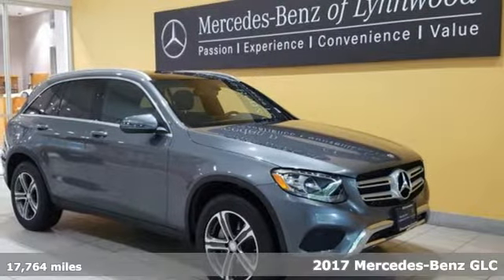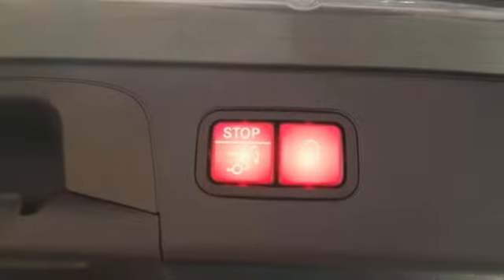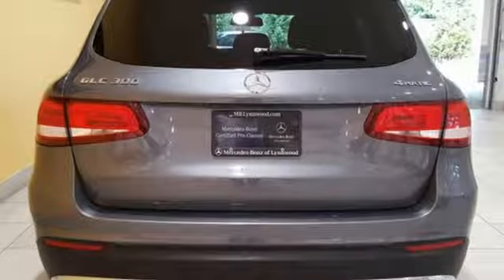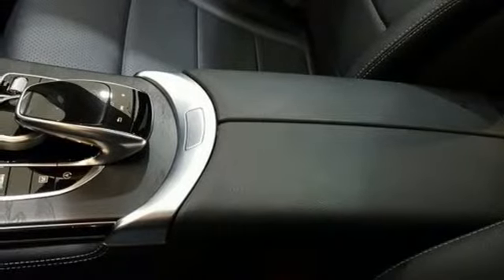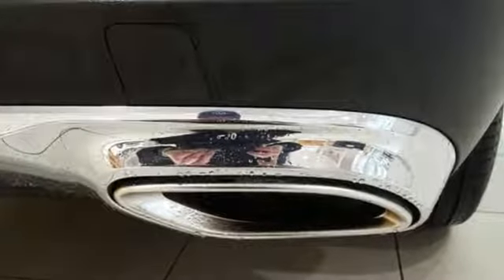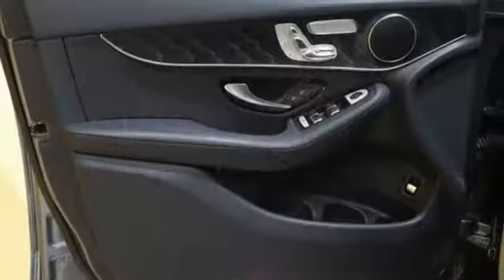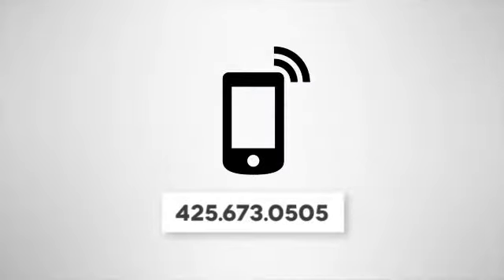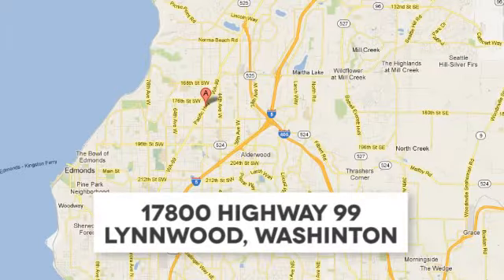Certified 2017 Mercedes-Benz GLC Lynnwood WA Seattle, WA L3975P - SOLD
Year: 2017
Make: Mercedes-Benz
Model: GLC
Trim: GLC 300 4MATICA®
Engine: 4 Cyl. 2.0 L
Transmission: Automatic
Color: Selenite Grey Metallic
Interior: Black
Mileage: 17764
Stock #: L3975P
VIN: WDC0G4KB7HF127977
*FACTORY CERTIFIED PRE-OWNED!*Low Miles, One Owner, Blind Spot Assist, Rearview Camera, Active Brake Assist, KEYLESS-GO, Heated Front Seats, Panorama Roof!This is a beautiful Grey GLC 300 4MATIC with Black MB-Tex and accented with Natural Grain Black Ash Wood Trim. It is a one owner vehicle with no accidents or damage reported to CARFAX. It is nicely equipped with: Selenite Grey Metallic $720, Black MB-Tex, Premium 1 Package $1,250: 115V AC Power Outlet, Blind Spot Assist, SiriusXM Satellite Radio, Entrance Lamps in Doors, KEYLESS-GO, All Season Tires, 18 5-Spoke Wheels, Wheel Locking Bolts $140, Rearview Camera, SD-Card Navigation Pre-wiring, Tilt/Sliding Panorama Roof $1,480, Touchpad $100, Black Fabric Headliner, Natural Grain Black Ash Wood Trim $160, Heated Front Seats $580. * Original MSRP $46,505*It is also a Mercedes-Benz Certified Pre-Owned vehicle which means years of worry free driving and special offers from Mercedes-Benz. A Certified Pre-Owned (CPO) Mercedes-Benz provides you with the peace-of-mind that the vehicle you're taking home has been through the most rigorous 165 point inspection, maintenance and reconditioning procedure in the industry. All services have been brought up to date and the tires are either new or better than 60% tread life. You should be able to drive your new vehicle for a year or 10,000 miles before your next scheduled maintenance. Every vehicle is covered by the MBCPO Limited Warranty for 12-months and unlimited miles. This is on top of the vehicle's original 4-year/50,000 mile warranty. We provide a complimentary CARFAX vehicle history report and complimentary MB 24/7 Roadside Assistance while under the Factory or CPO warranty. So when you are shopping for your Mercedes-Benz check if the vehicle you are looking at offers the same level of reconditioning and support as a CPO vehicle from Mercedes-Benz of Lynnwood.

Address:
17800 Highway 99